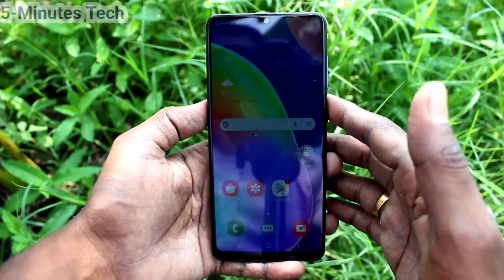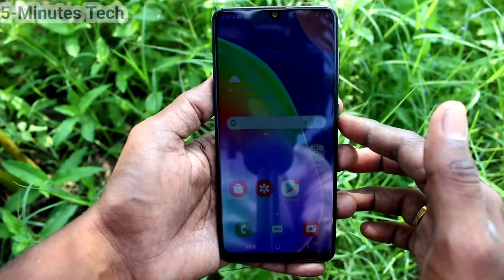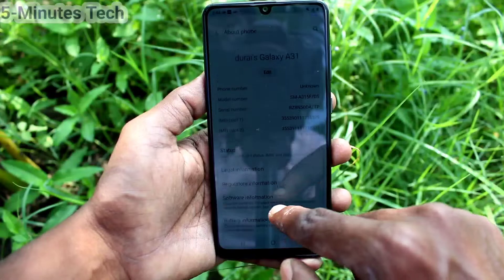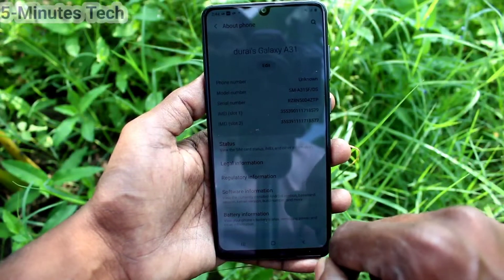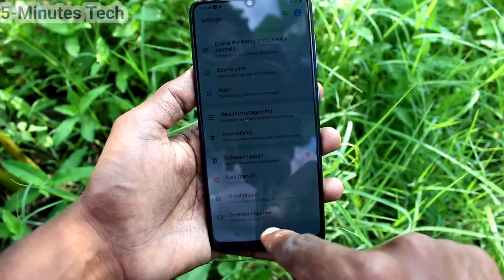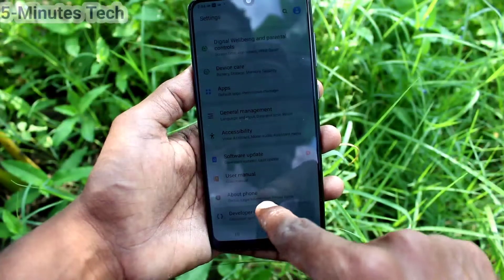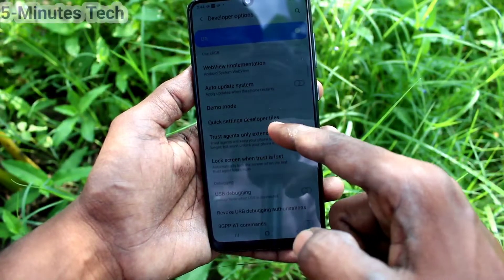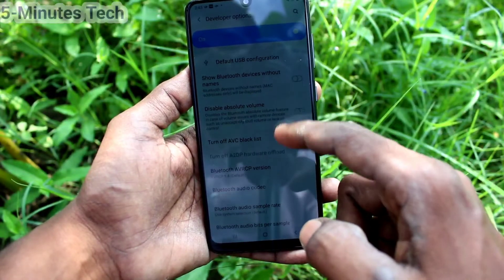How to activate developer mode in Samsung Galaxy A31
Samsung Galaxy A31 developer mode activate settings: Learn here how to activate developer mode in Samsung Galaxy A31 smartphone